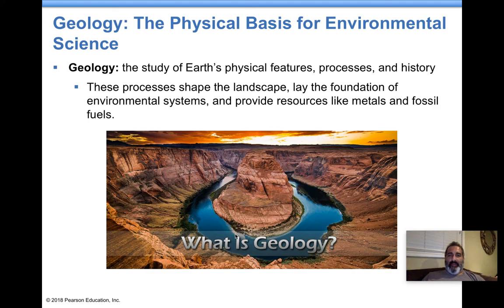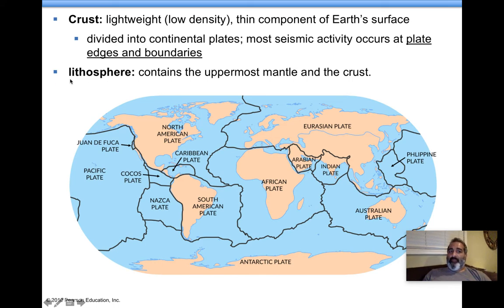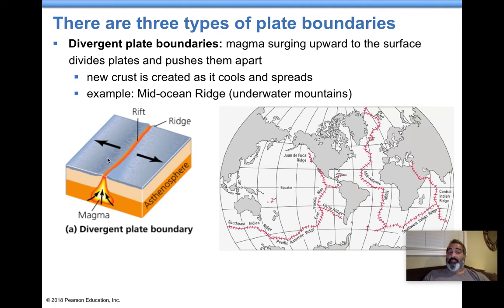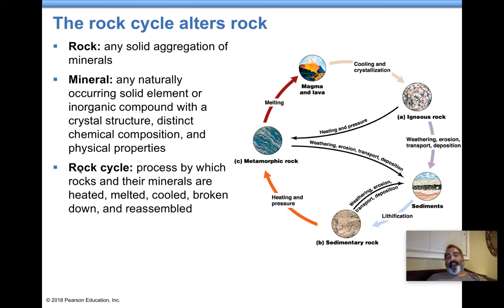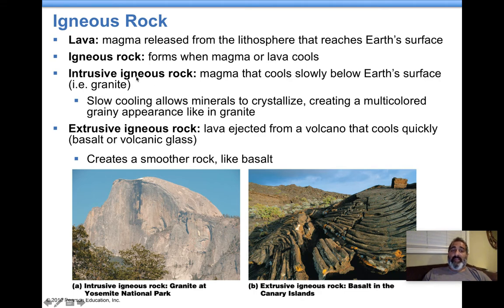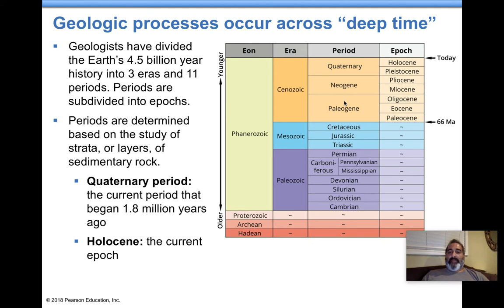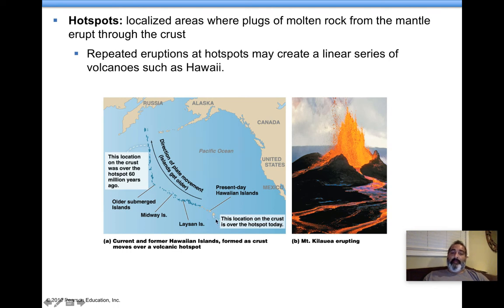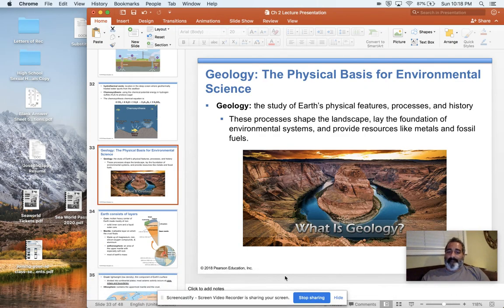APES Ch. 2 Lecture Part 4